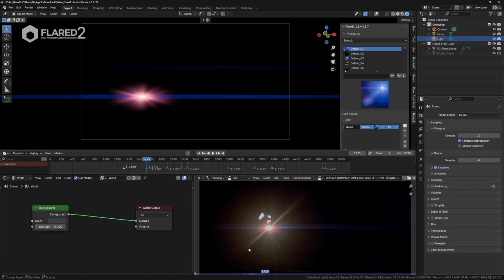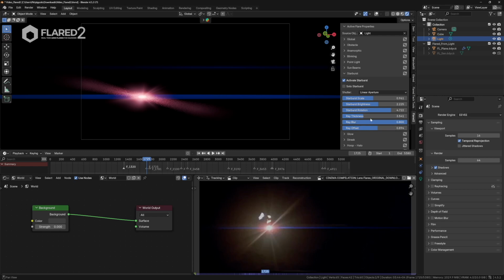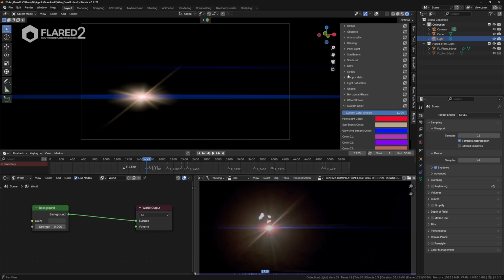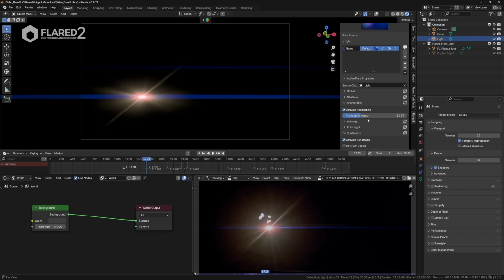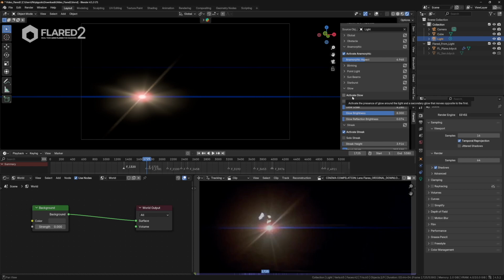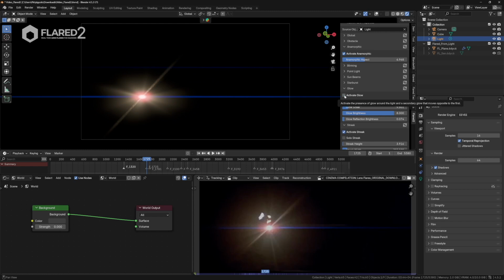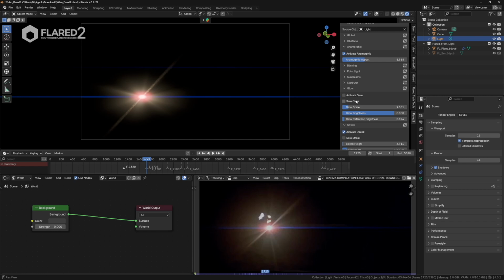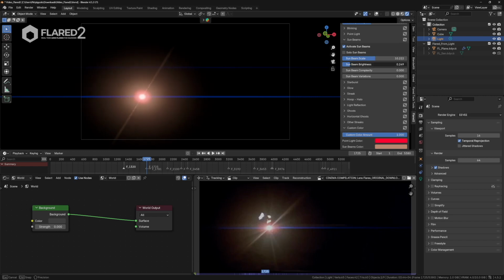Flared2 - Recreating Another Cinematic Lens Flare (Fast Workflow Showcase #2)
A new take on cinematic lens flares recreated in Blender with Flared2.
In this episode, we explore the same key generators - Point Light, Starburst, Glow, Sun Beams, Streaks, Custom Color, and Export - but applied to a different look.
Discover how versatile Flared2 is when adapting to various film-style lighting setups in Eevee and Cycles.
This is not a 1:1 lens match - Flared2 is all about artistic control, not strict realism.
The goal here is to explore the look and the process. With more time, you can definitely push it much further.

Available only for a limited time - don’t miss it!